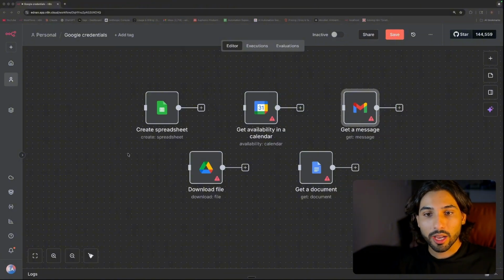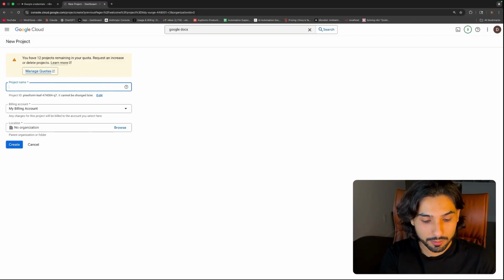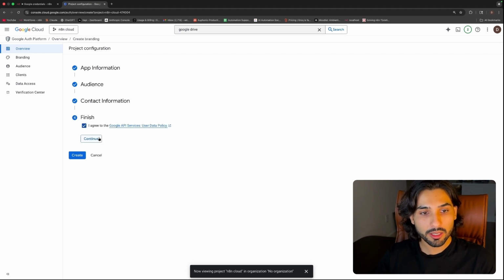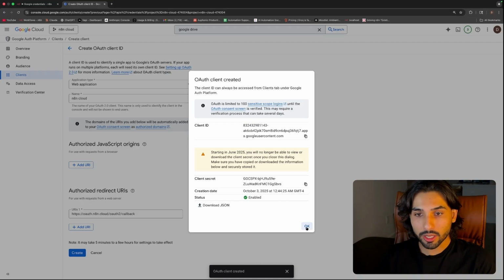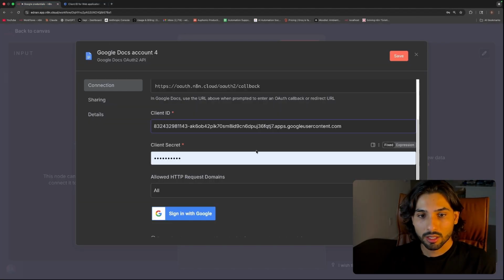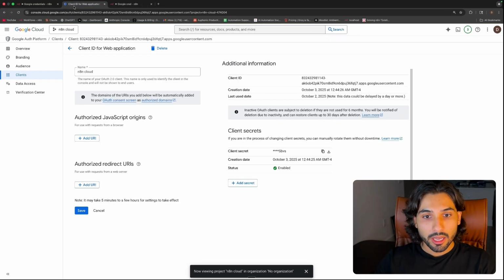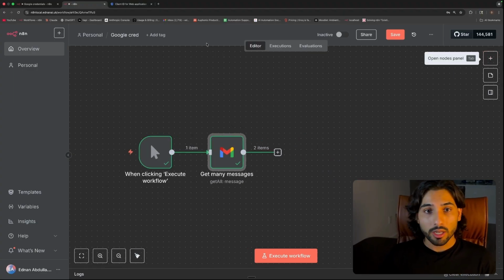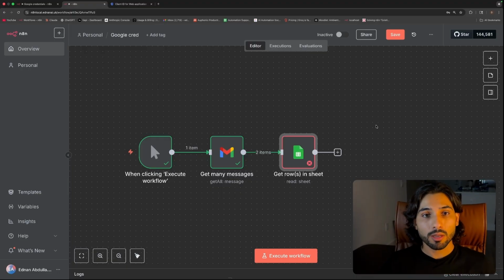2025 n8n Google Credentials Setup: Easy Cloud & Self-Hosted Guide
Learn how to connect Google credentials in n8n in just minutes! This complete tutorial covers both n8n Cloud and self-hosted instances, walking you through the entire setup process step-by-step.

🔧 What You'll Learn:
- How to create Google OAuth credentials
- Setting up Google Cloud Console project
- Configuring credentials in n8n Cloud
- Setting up credentials for self-hosted n8n
- Common troubleshooting tips and fixes

⏱️ TIMESTAMPS:
0:00 - Introduction: Connecting Google Credentials in n8n
0:18 - Easy Setup: Gmail, Google Sheets & Google Calendar (n8n Cloud)
1:09 - Advanced Setup: Google Drive & Google Docs Requirements
1:24 - Creating Google Cloud Console Project
2:03 - Enabling Google Docs & Google Drive APIs
2:25 - OAuth Consent Screen Configuration
3:19 - Creating OAuth Client ID Credentials
4:01 - Connecting Google Drive in n8n Cloud
5:05 - Connecting Google Docs in n8n Cloud
5:41 - Self-Hosted n8n: Google Credentials Setup Overview
6:40 - Self-Hosted Example: Gmail API Setup & Testing
7:53 - Self-Hosted Example: Google Sheets Connection